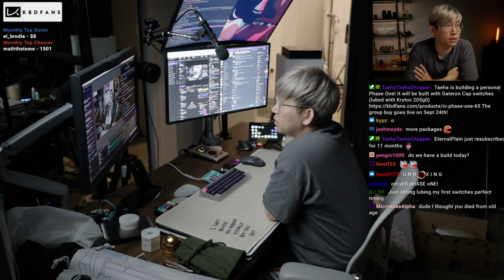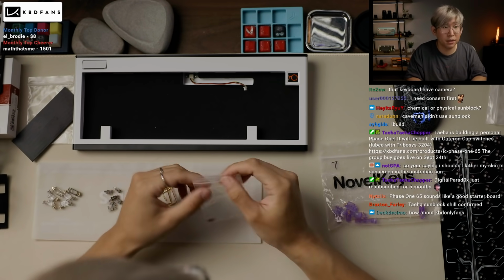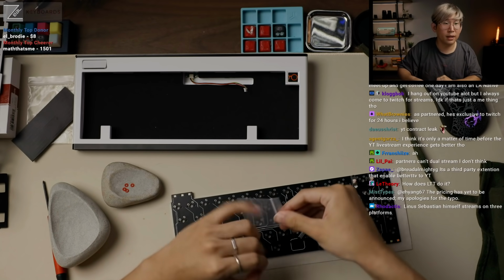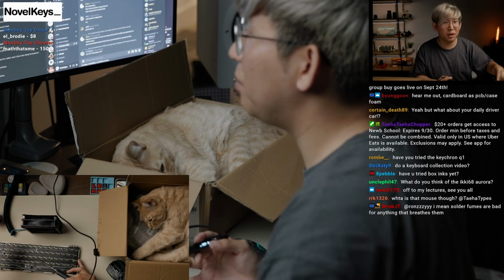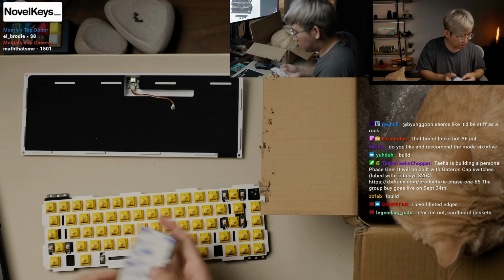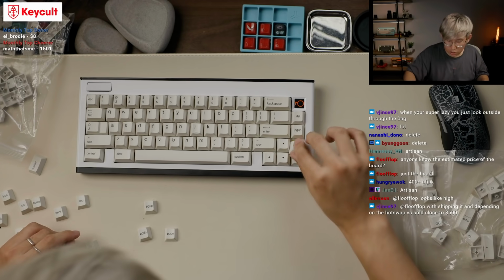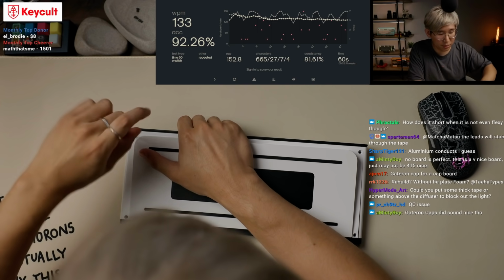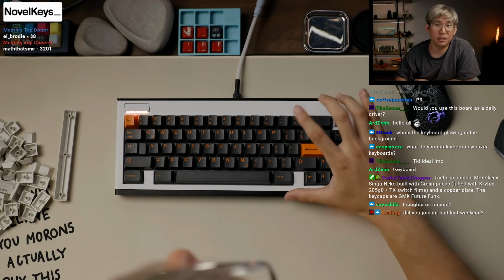Phase One Build Stream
Keyboard: Phase One
Plate material: Aluminum
Keycaps: ePBT Less But Better
Switches: Gateron Cap
Lube: Tribosys 3204
Stabilizers: lubed Durock V2 stabilizers